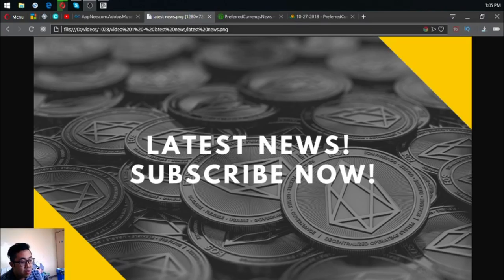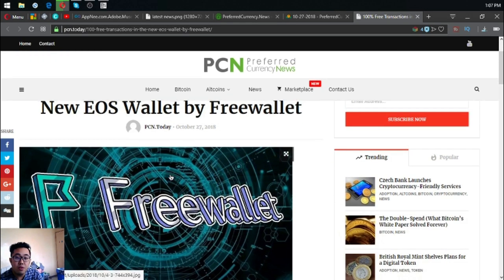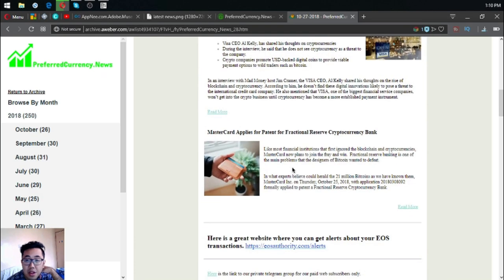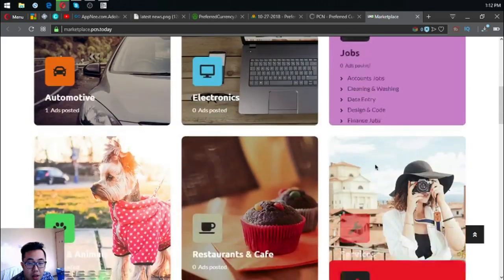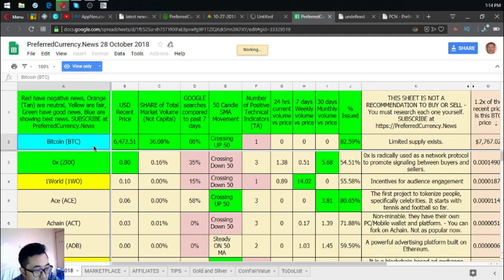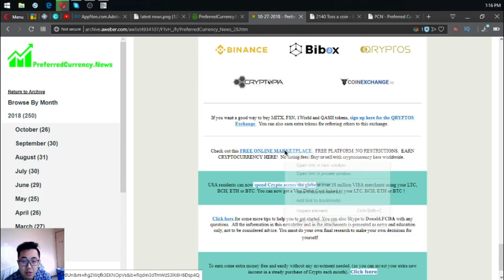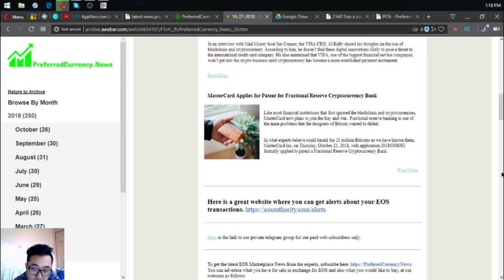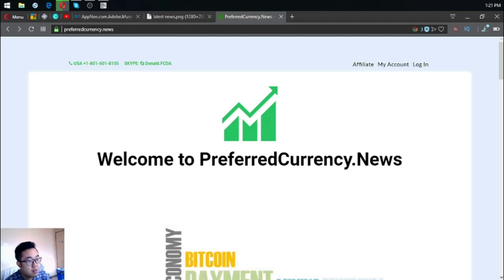Latest News! Subscribe Now!